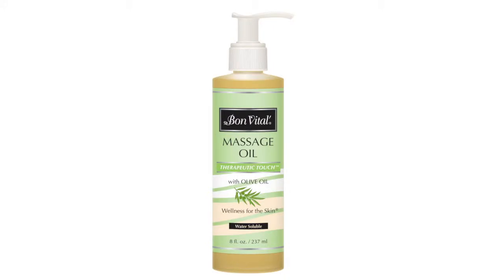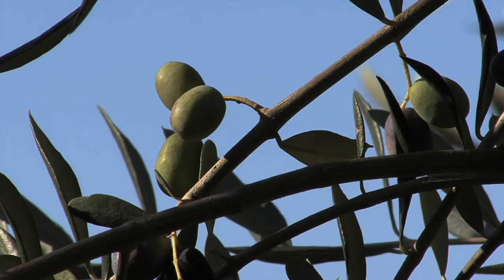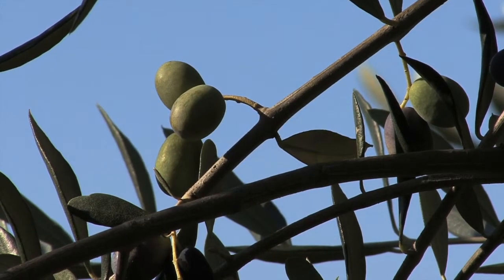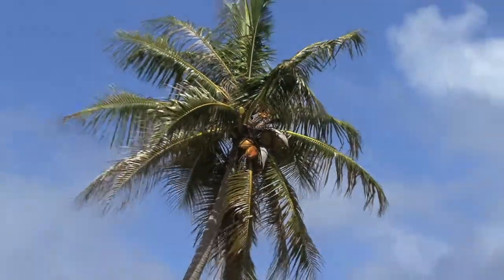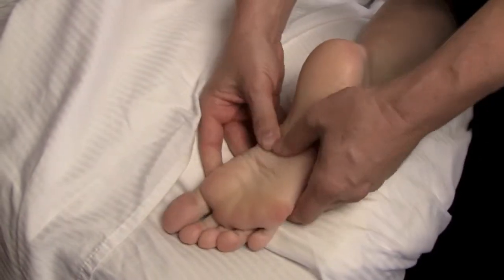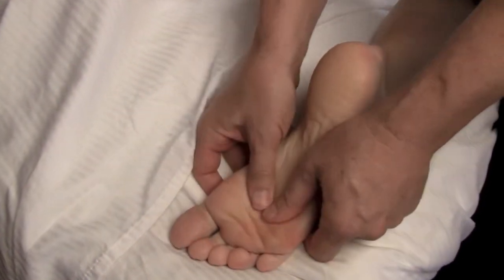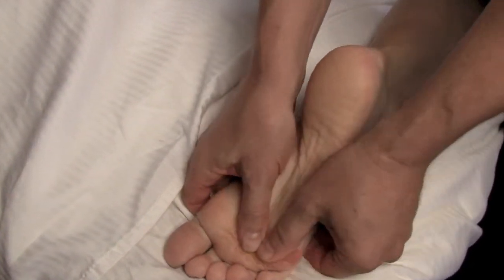Therapeutic Touch Massage Oil - 8 fl oz. Bottle w/pump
Therapeutic Touch Massage Oil - itÃ¢â‚¬â„¢s all about the Olive! A combination of Olive oil and Arnica extract, blended with Jojoba, Avocado and Fractionated Coconut oils, this new lightweight massage oil is excellent for various types of massage including stone massage, aromatherapy, deep tissue, and many other modalities. Olive oil is known for its excellent moisturizing properties and nourishment to the skin, and is often thought of as liquid gold due to its exceptional health benefits. The clean absorption leaves skin delectably supple. Water soluble for easy cleanup of linens and fabrics. No Nut Oils. Completely Unscented. Paraben Free!